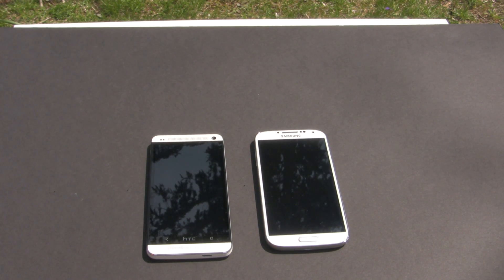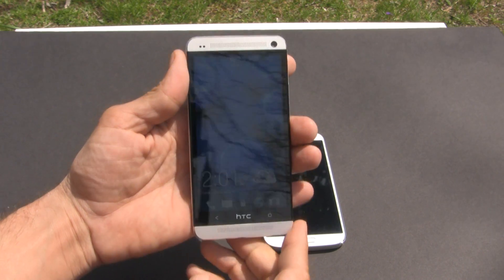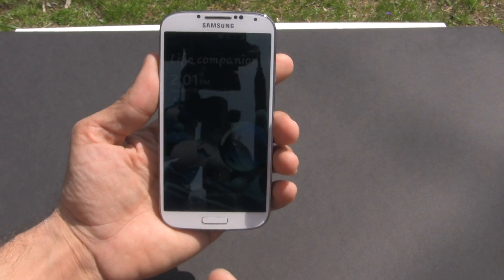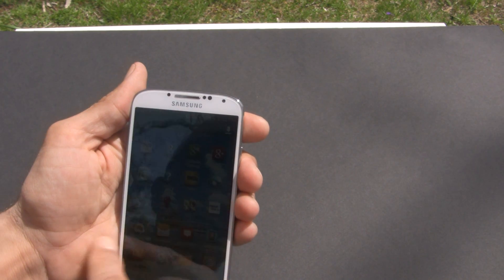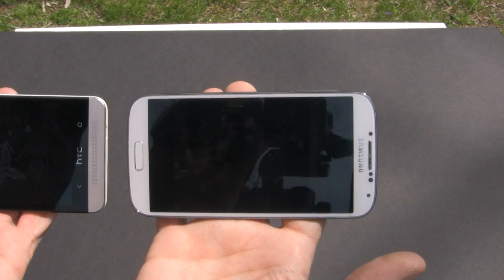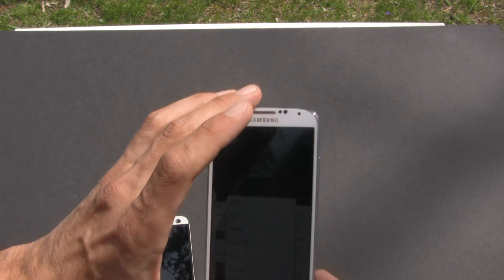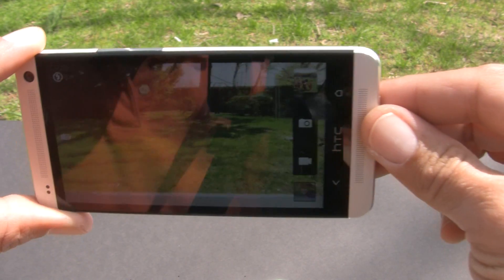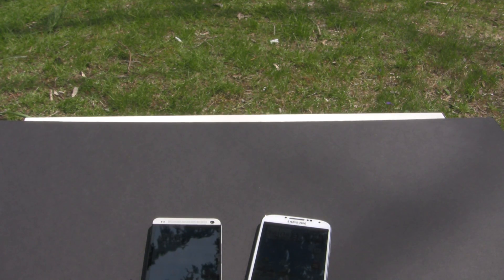HTC One M7 vs Samsung Galaxy S4 - Sunlight Display Challenge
In this test you will see how the Samsung Galaxy S4 and the HTC One hold up agaianst direct sunlight. Who do you think will look brighter? The HTC One with the S-LCD3 (468ppi) or the S-AMOLED (441ppi)?